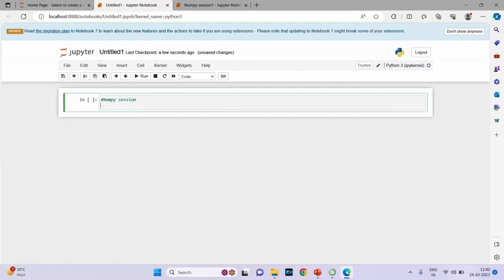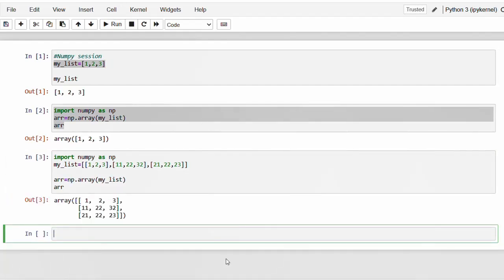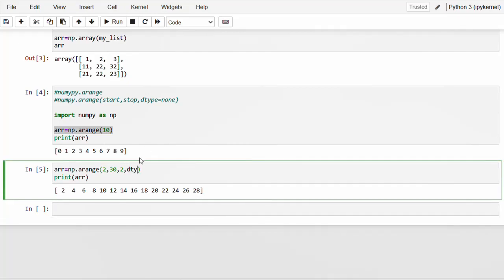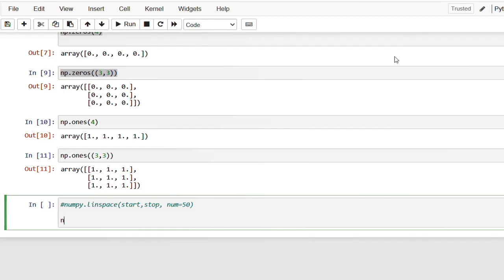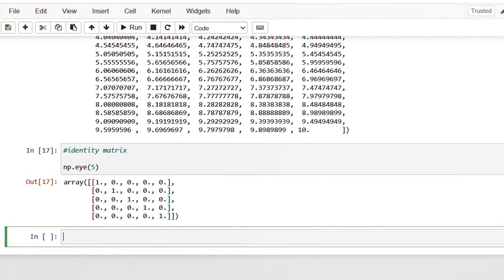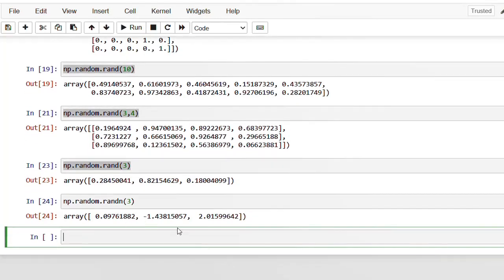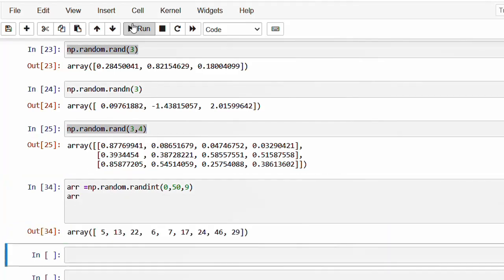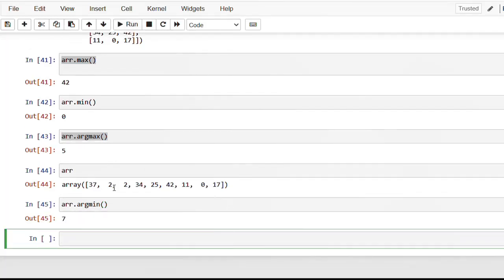NumPy Arrays - How to Create NumPy Array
In this video, learn NumPy Arrays - How to Create NumPy Array. Find all the videos of the NumPy Tutorial for Beginner to Advanced  Course in this playlist.